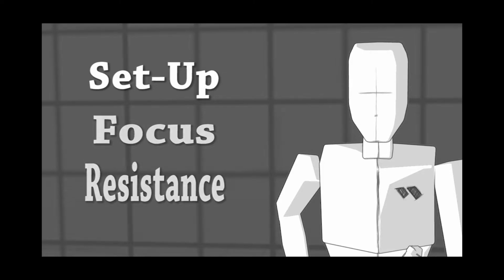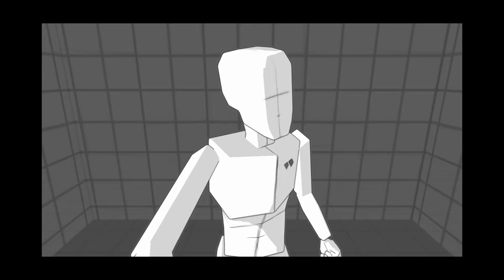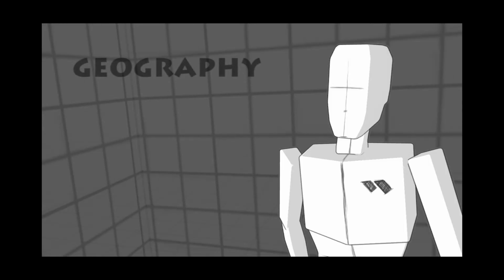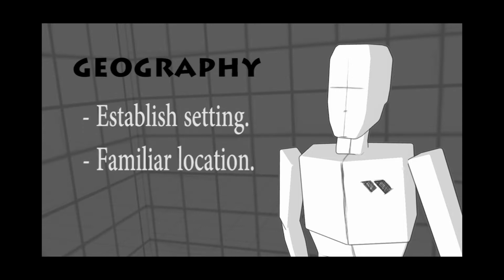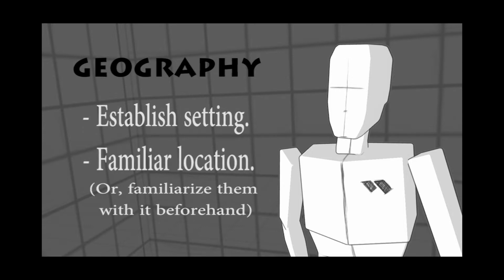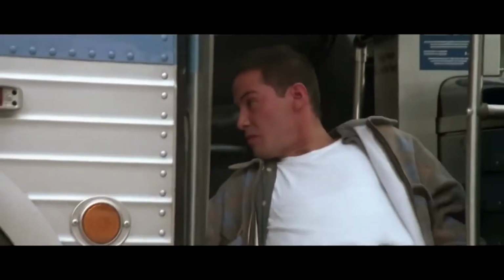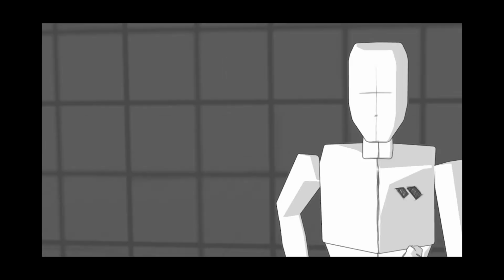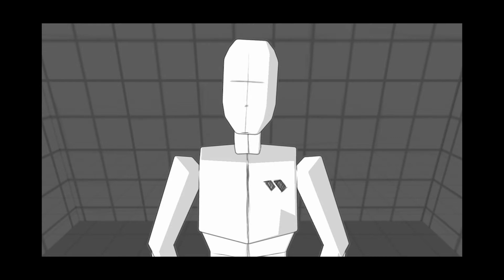The Tools of Suspense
The secret to engaging scenes is suspense; and, here are the tools.

Speed (1994)

The Incredibles (2004)